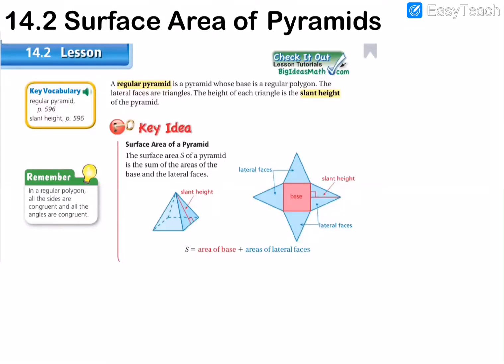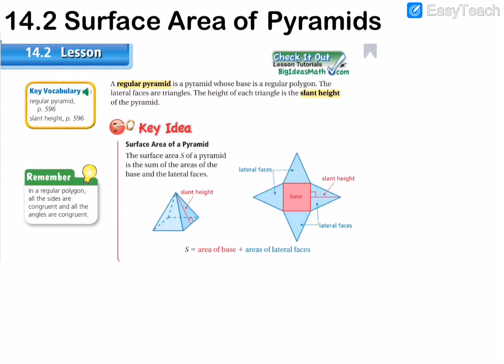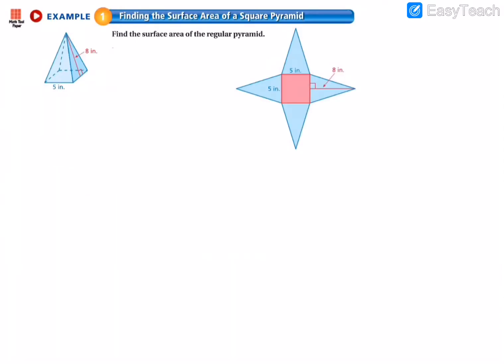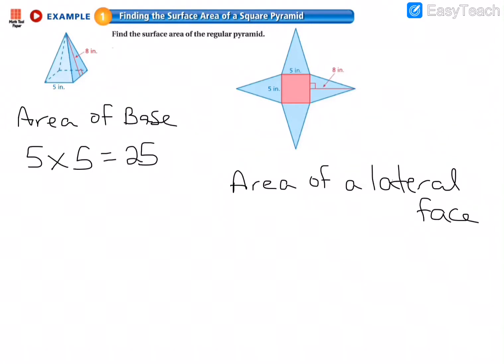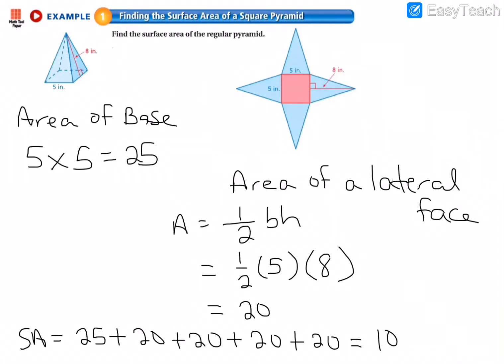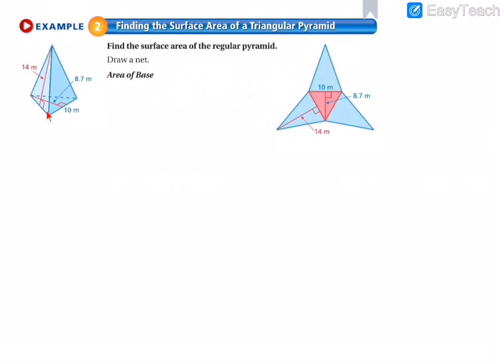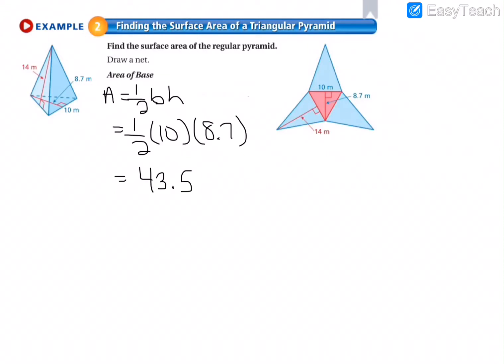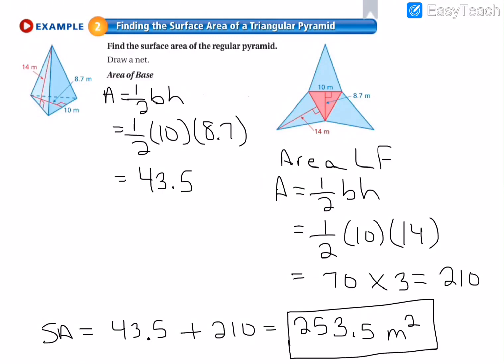Course 2 Adv Week 5 Tuesday